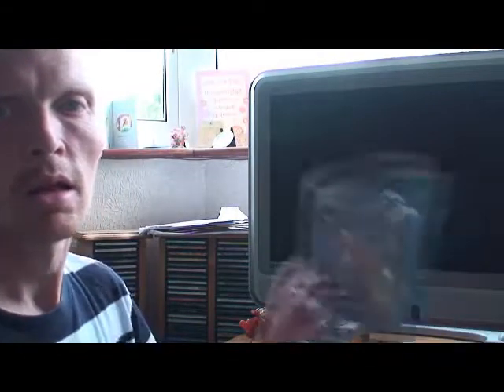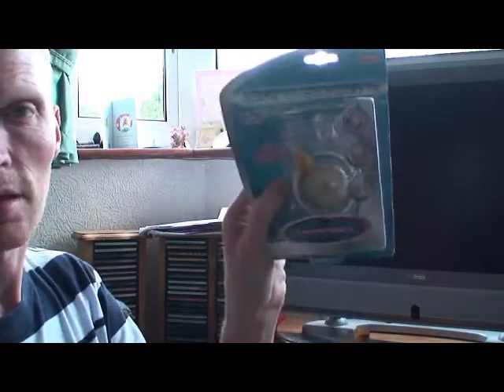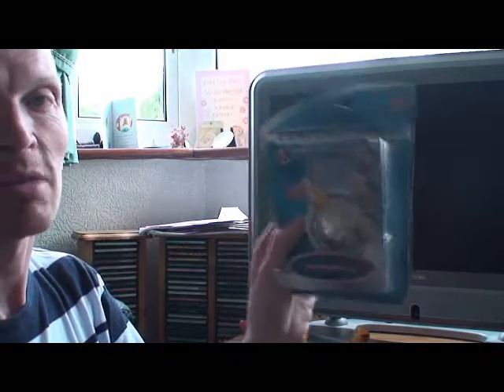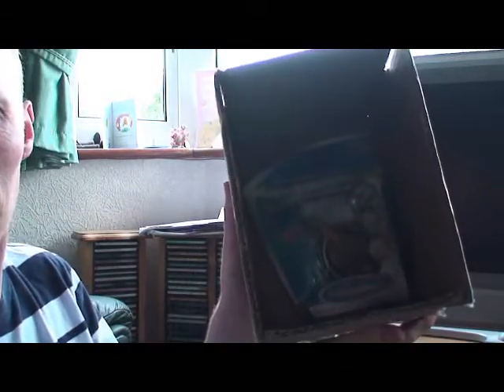Why do we get carry bags in supermarkets not boxes?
Supermarkets take note.